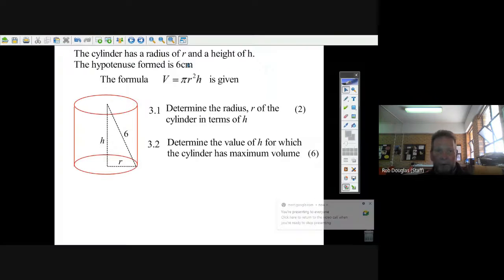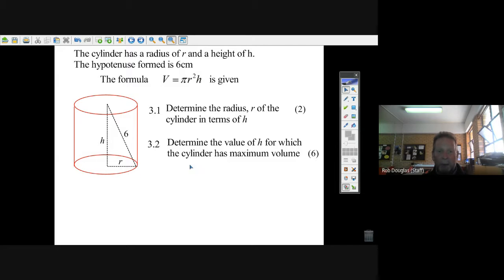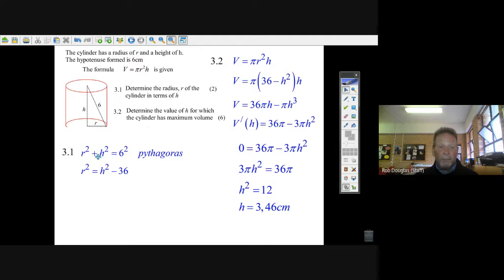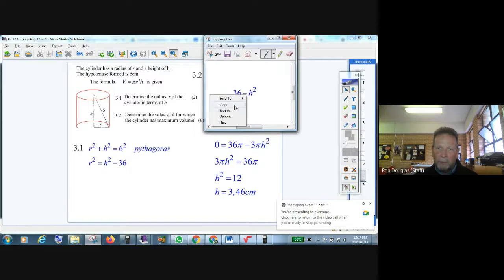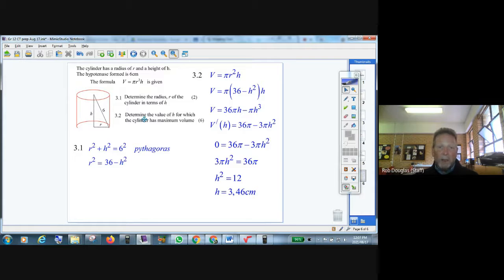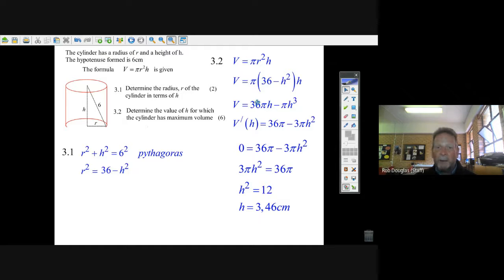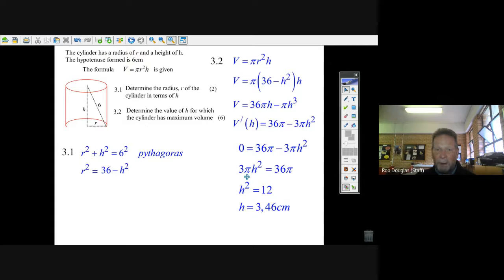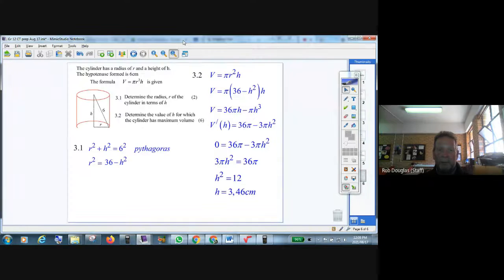Aug 20 CT Calculus P2